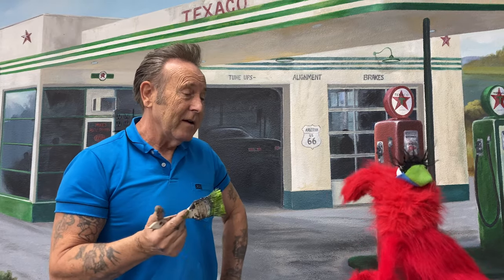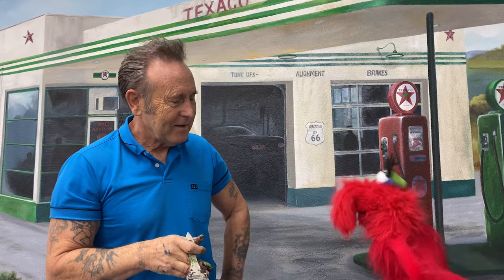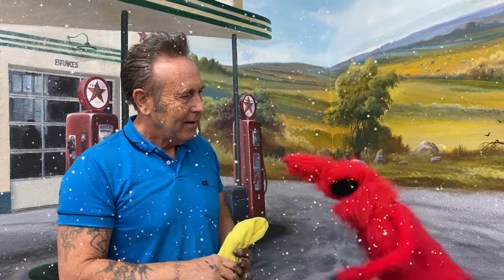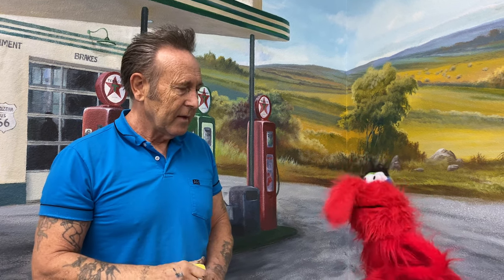Robert Puppet Interviews Artist Paul Roberts | Kids Educational Show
Robert Puppet Interviews Artist Paul Roberts, a Multitalented Artist!

Meet Paul Roberts and watch as he paints a large Mural that feels as if you are right in the scene!

Watch as Robert Puppet talks with Paul about his work with other Murals and Scenic Paintings on Canvas.
Kids will enjoy watching Paul paint his Mural and learn about the brushes and paints he uses.
See his entire Mural right here!
Also, hear about and see Paul's Famous Paintings of Elvis Presley.

Did you know that Paul paints Murals for many clients? If you would like to see more of Paul's work or contact him, visit him on Instagram